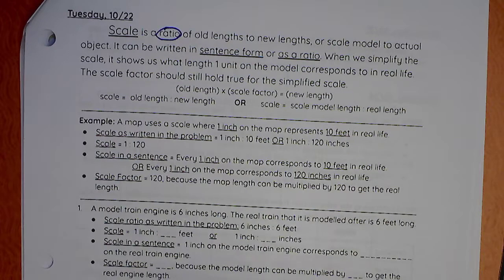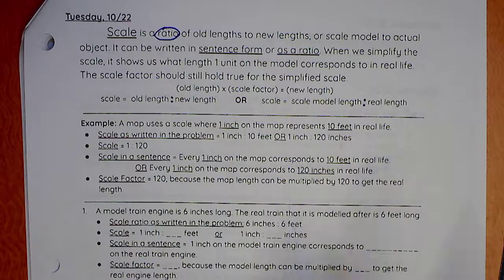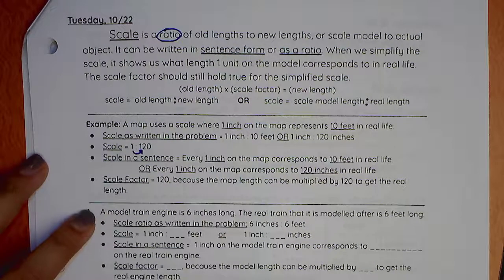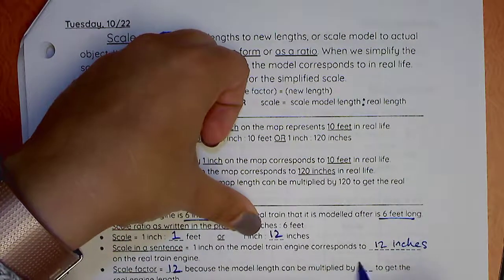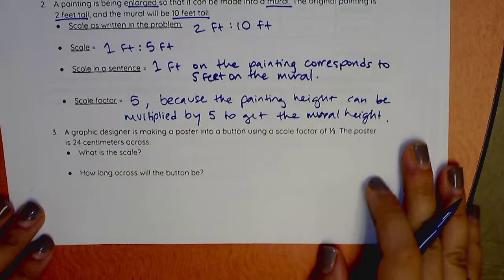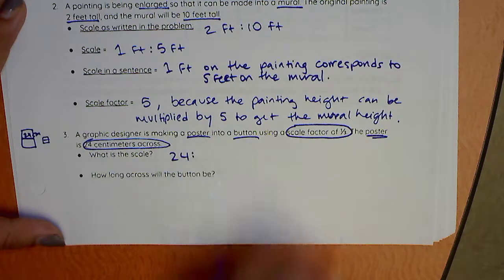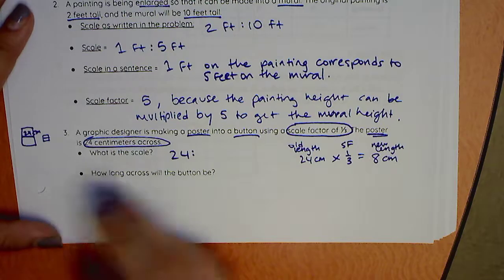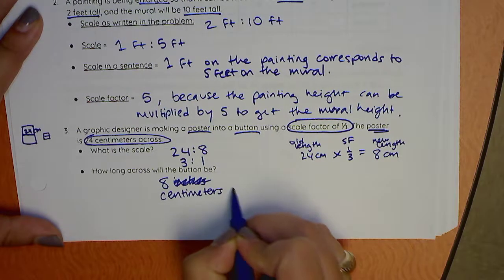10/22 Notes 1/4